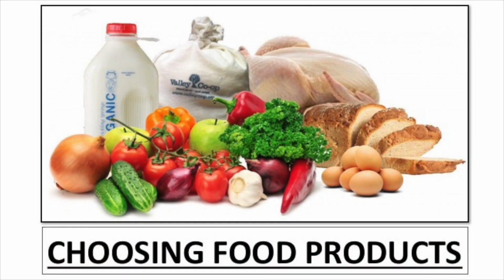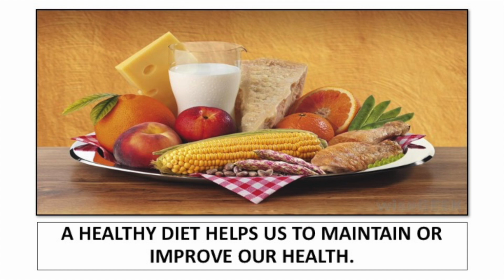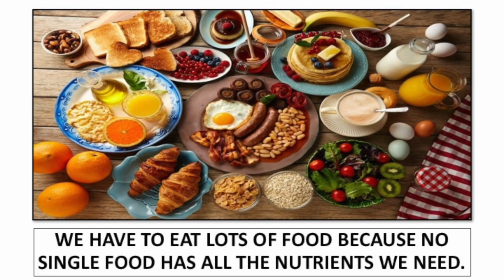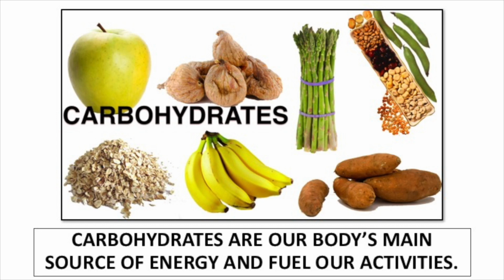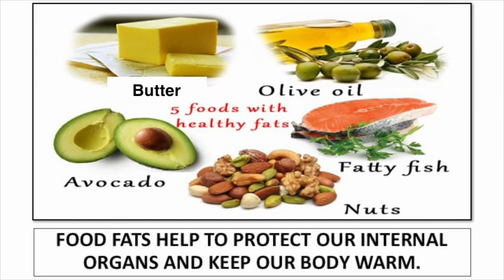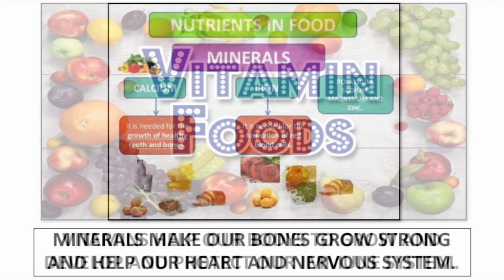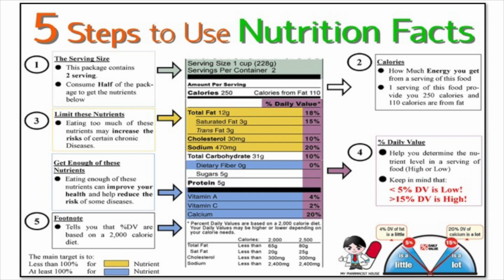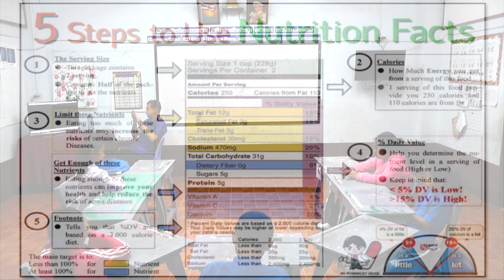Year 4 Health Lesson 25